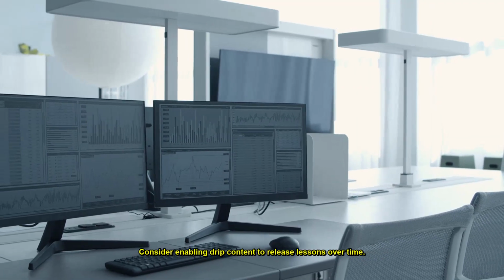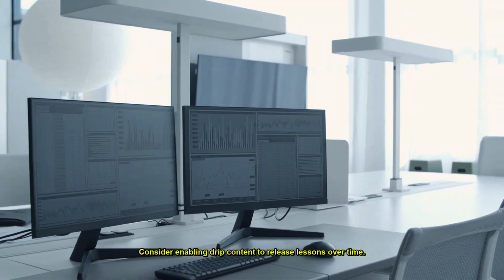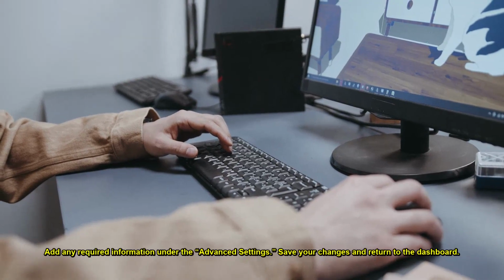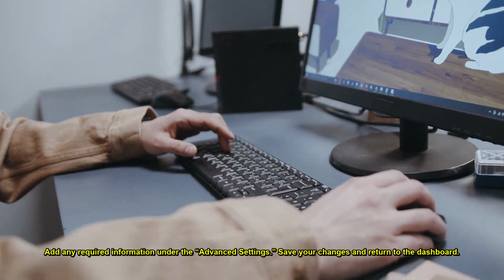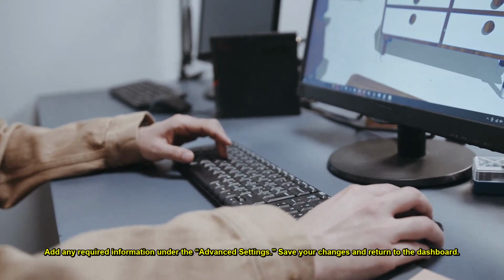How to Build Online Courses with Thinkific - Detailed Guide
Unlock the secrets to creating successful online courses with our comprehensive guide on Thinkific! In this video, we walk you through the entire process of building, launching, and marketing your online courses using Thinkific's powerful platform. Whether you're a beginner or an experienced educator, you'll find valuable tips and strategies to enhance your course content, engage your students, and maximize your revenue. Don't miss out on transforming your knowledge into a thriving online business!